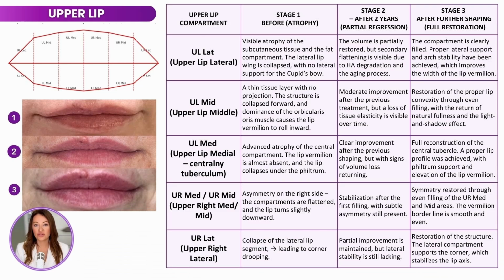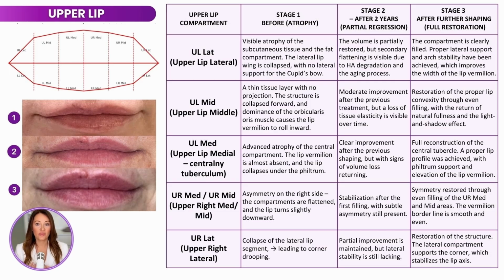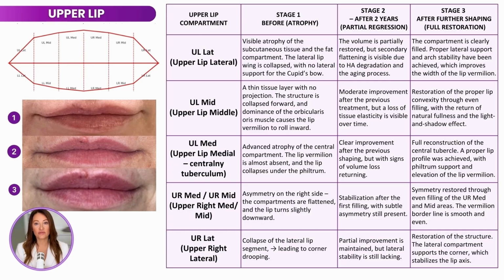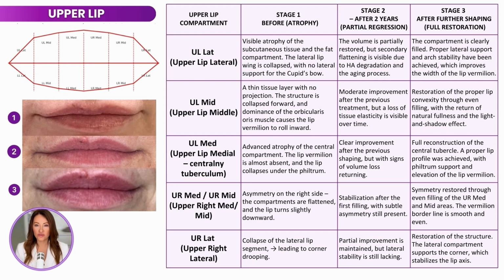LIPS3.2.Some lips keep their results for years Why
Why do some lip filler results remain stable for years… while other tissues quickly return to their previous pattern?

In many cases, it is not only about filler volume.

The key factors are tissue biomechanics and the way lip compartments age over time.

In this episode, I explain:
▪️ how lip compartments change after the first and following treatments
▪️ why the lateral segments stabilize the Cupid’s bow
▪️ which parts of the lips lose support the fastest
▪️ why some tissues need better force distribution instead of more volume
▪️ how the central tubercle changes during tissue atrophy
▪️ when restoration of projection and vermilion show is possible

I also show:
✔️ tissue changes over time
✔️ the difference between regeneration and structural rebuilding
✔️ how biomechanics influence long-term stability

This is where it becomes clear that lip augmentation is not about filling one area — but about understanding how the entire lip structure works together.

Educational content for aesthetic medicine practitioners.